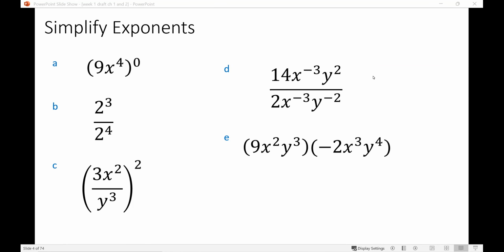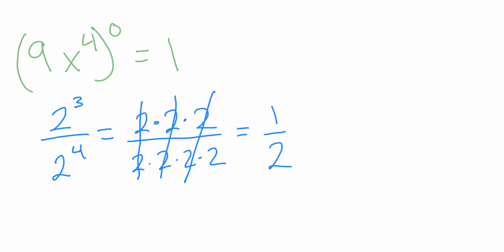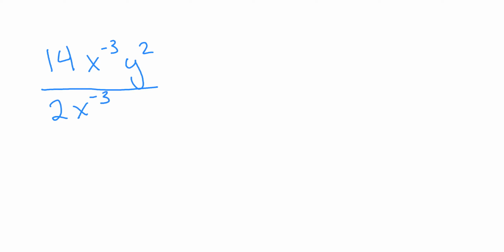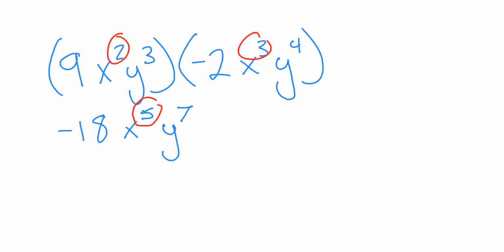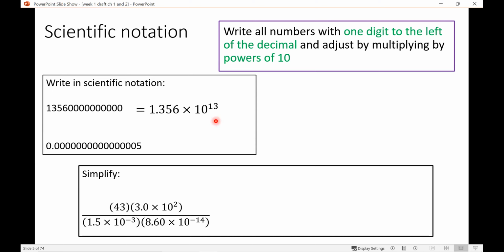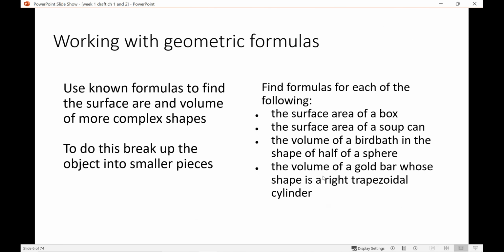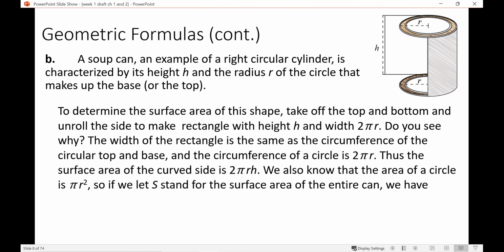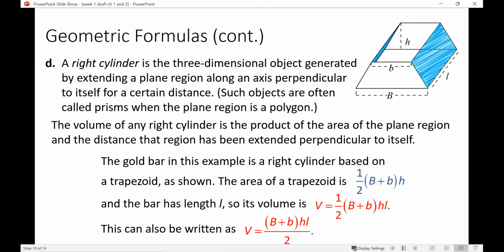1.3 part 2 Properties of exponents